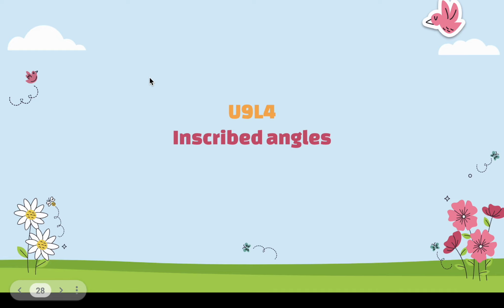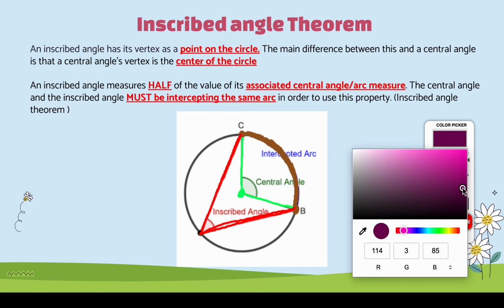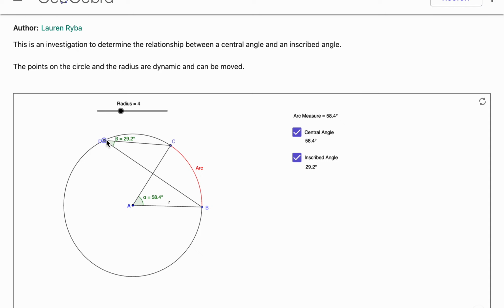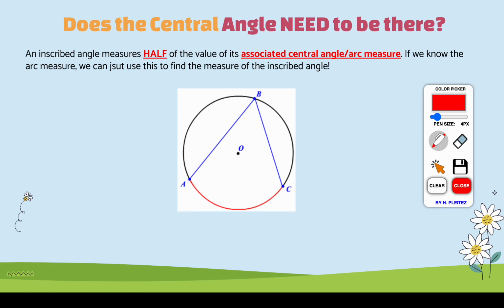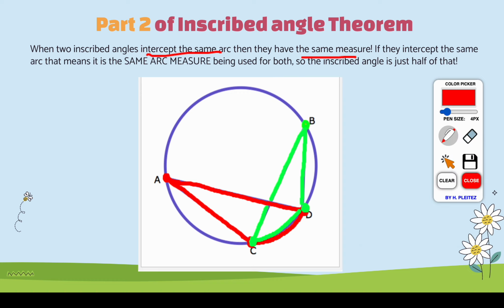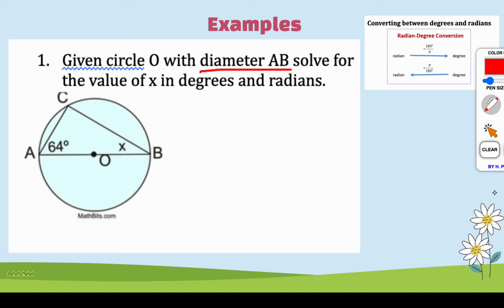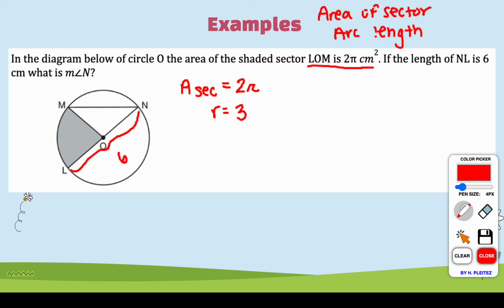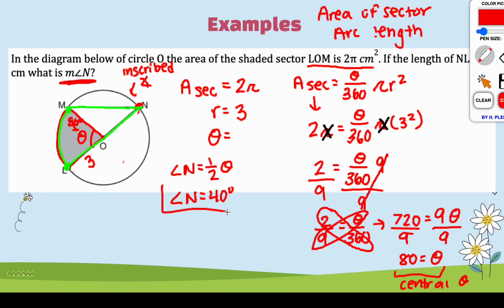Inscribed Angle Theorem